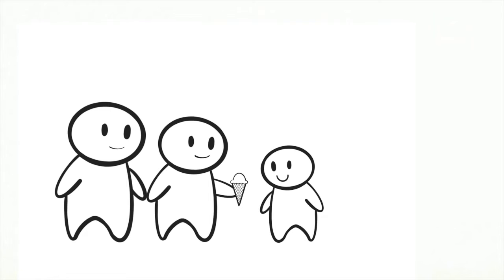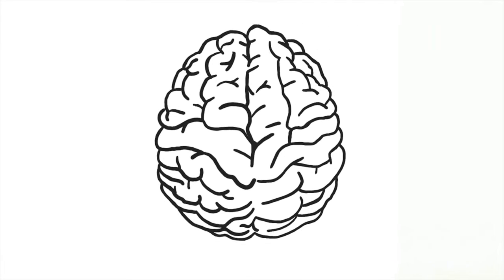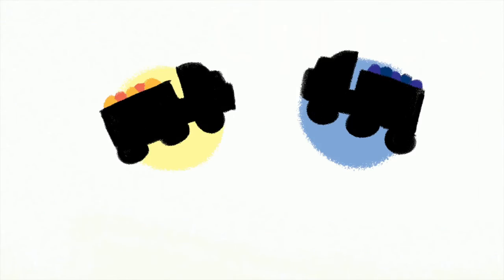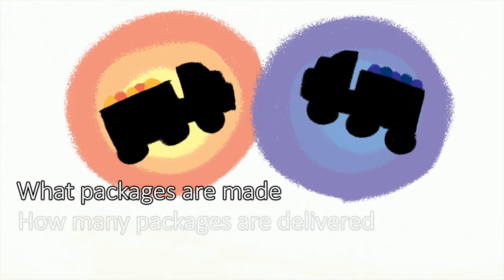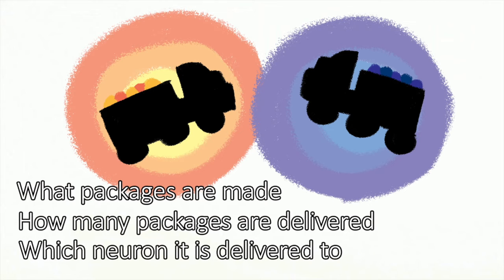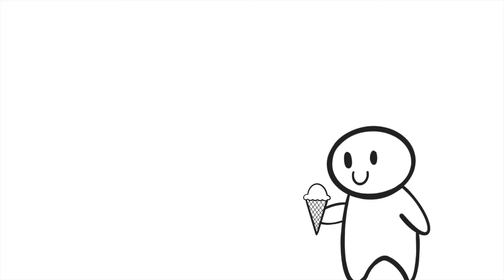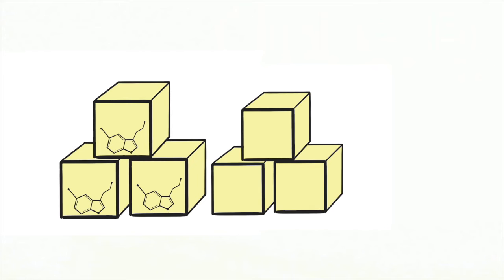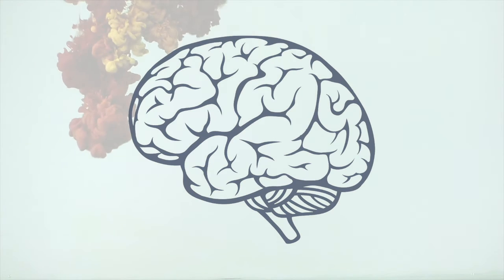The Neuroscience Behind Your Emotions (Canadian Mental Health Association)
Exciting Exothermic Reactions at Science FUNweek 2022: The Neuroscience Behind Your Emotions presented by Canadian Mental Health Association
Share your FUNweek re-creations using FUNweek!